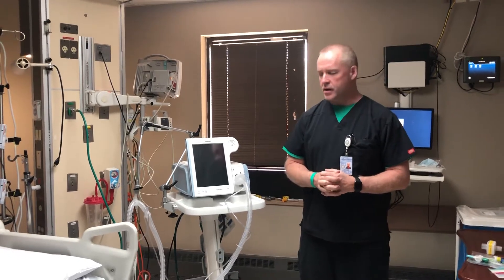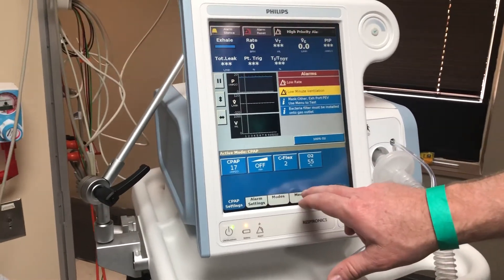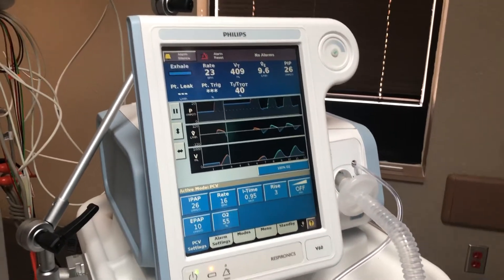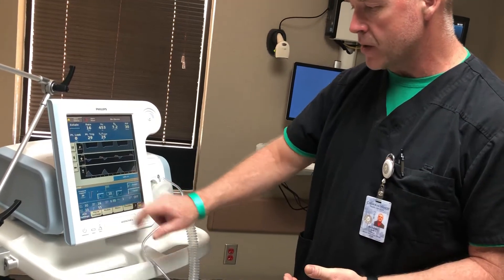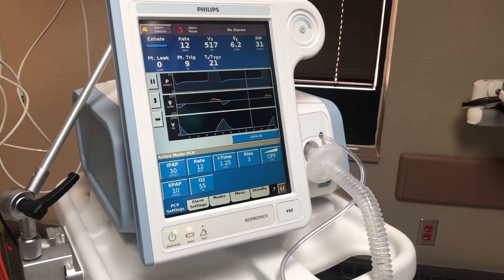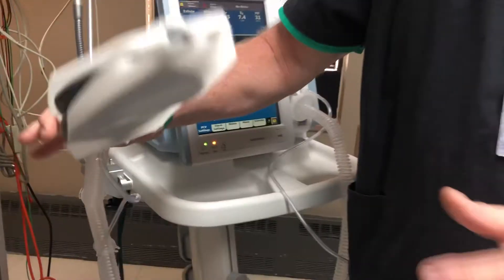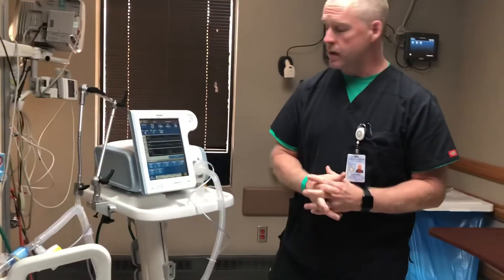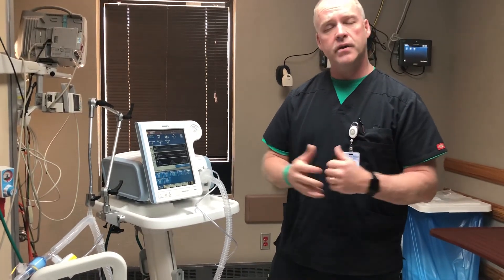Phillips V60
Using V60 as a pressure control ventilator